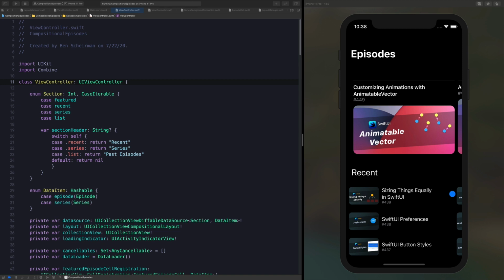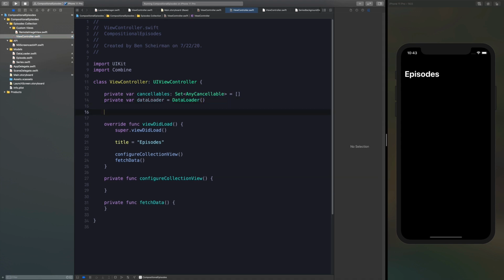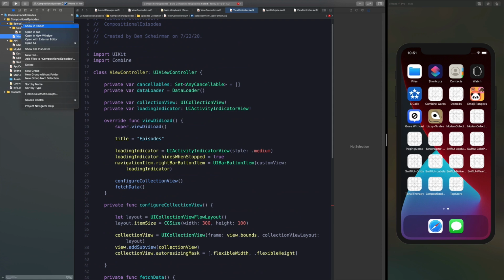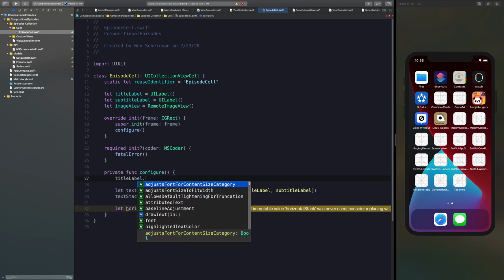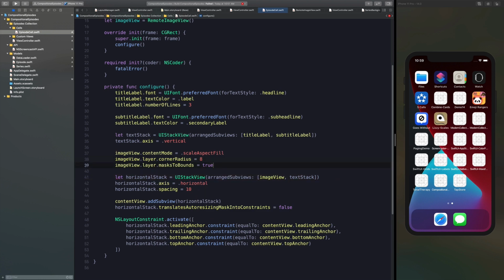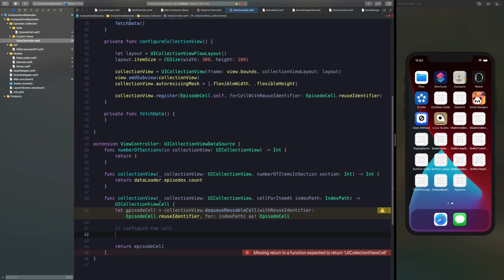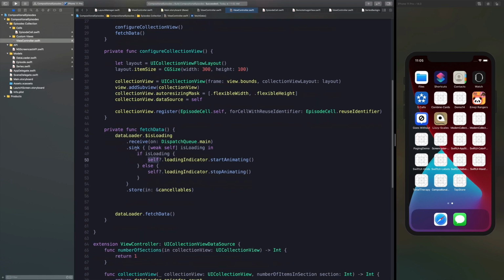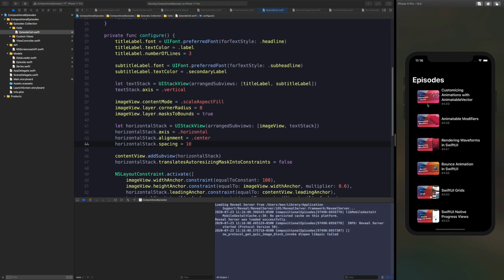450 modern collection views 01 setup